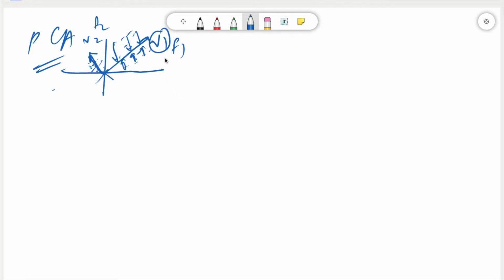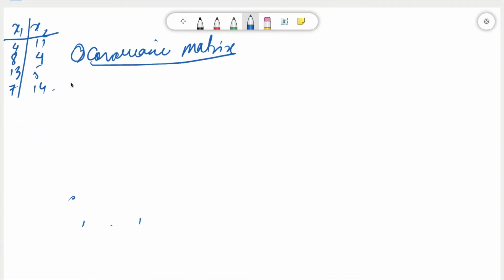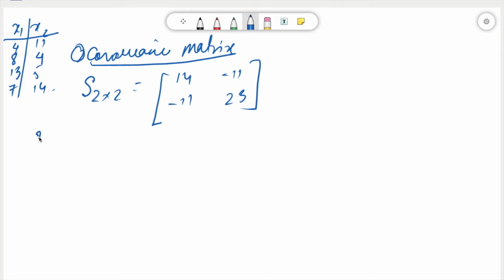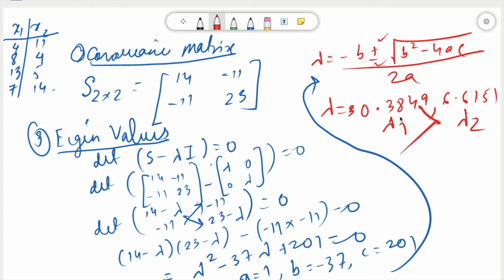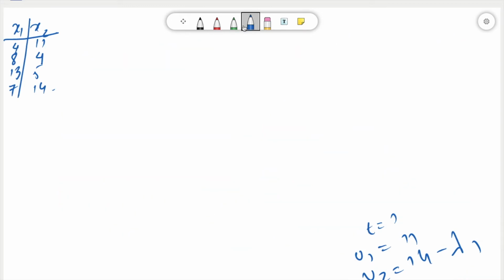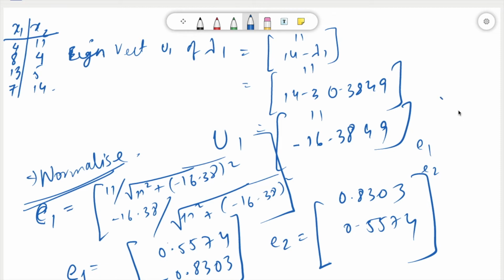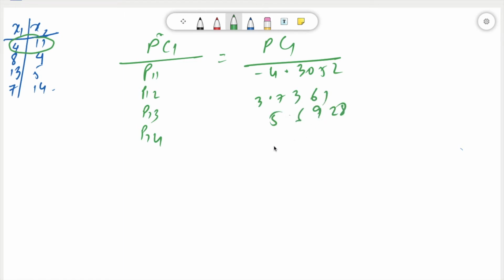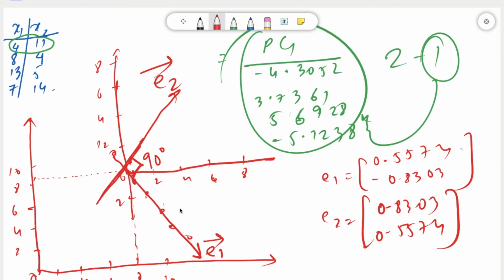PCA Question : Reducing the dimensions from 2 to 1 || Only Mathematics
About : Reduce the dimensions from 2 to 1 using PCA.